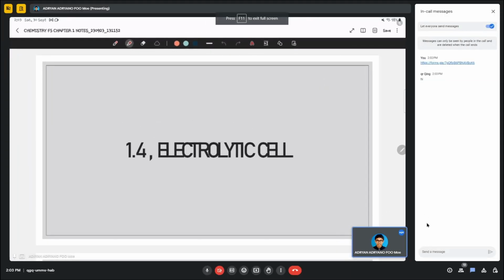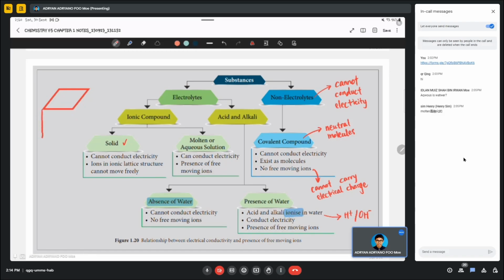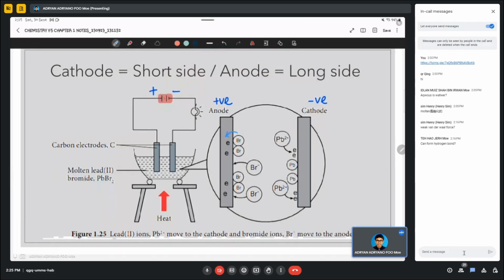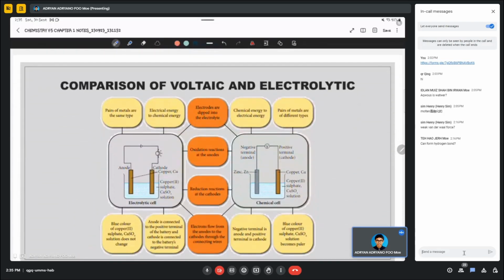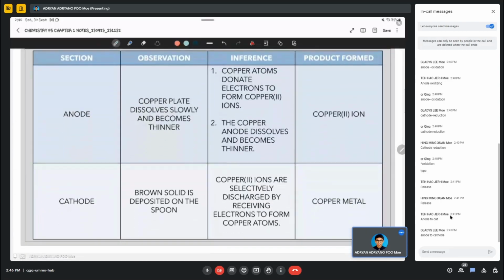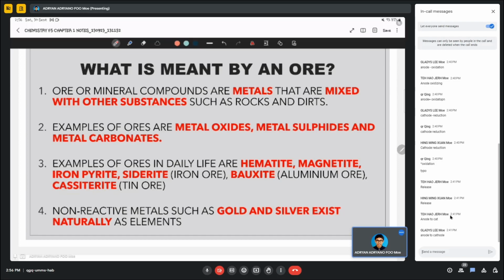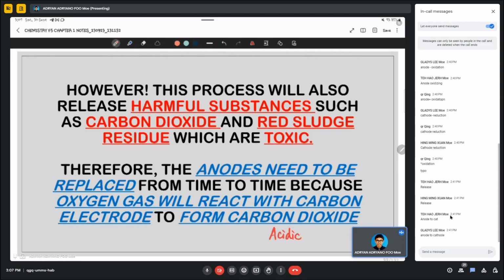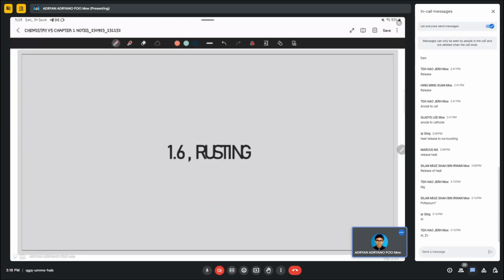C.H.I.P CHEMISTRY 30092023 (Redox Reactions)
FORM 5, CHAPTER 1, REDOX REACTIONS